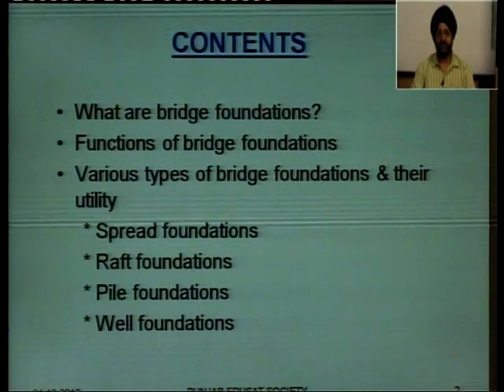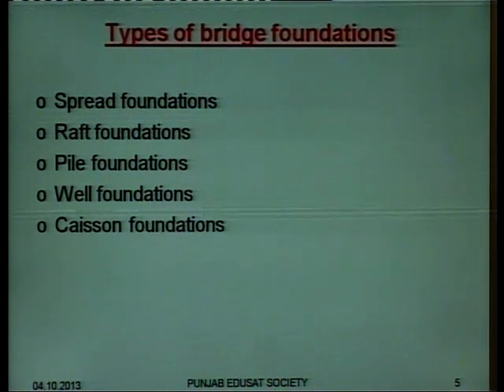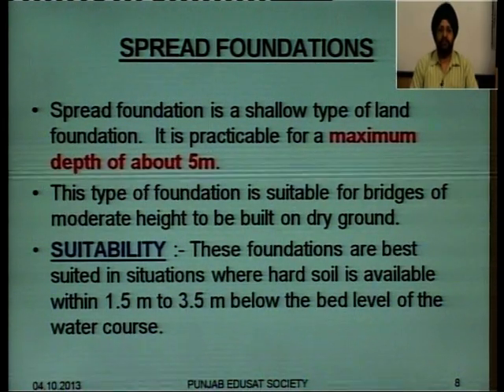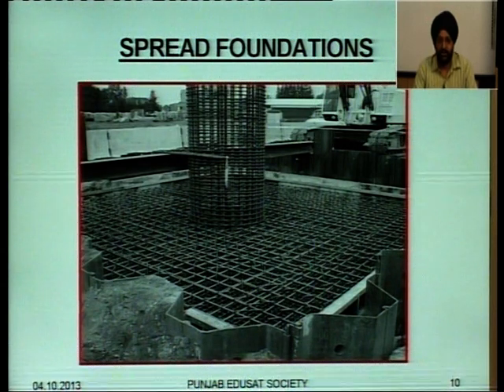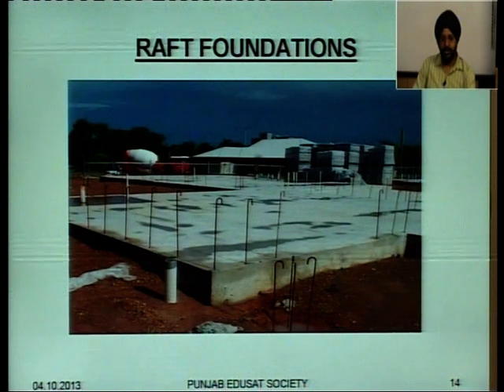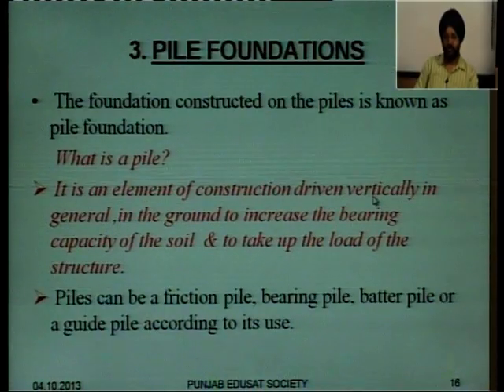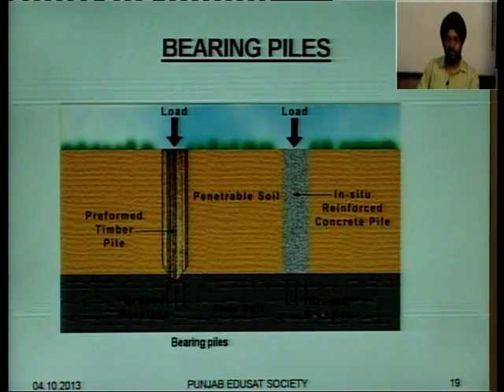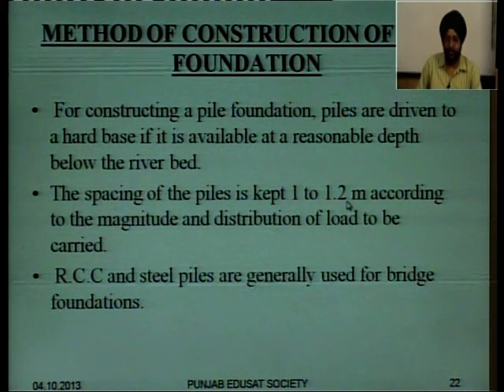Civil Engineering Diploma_Railways, Bridges and Tunnels_Bridge Foundations Types and Functions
This lecture explains Bridge Foundations - Definition, Functions and Types including Spread, Raft, Pile (Bearing and Friction) and Well Foundations, as per PSBTE&IT syllabus for Civil Engineering Diploma subject Railways, Bridges and Tunnels.

Faculty: Mr. Raghubir Singh, Lecturer in Civil Engineering, Pandit Jagatram Govt. Polytechnic College.

Key Learning Outcomes:
- Define bridge foundations as part of substructure supporting superstructure, piers and abutments
- Explain 4 functions: distribute load within safe bearing capacity, prevent tilting and overturning, provide overall stability, prevent unequal settlement
- Differentiate spread, raft, pile and well foundations with suitability, depth and soil conditions
- Explain scouring vs erosion, bearing piles vs friction piles, and pile construction with 1 to 1.2 m spacing and RCC slab platform

Intended for diploma students and faculty of Civil Engineering in Government Polytechnic Colleges in Punjab, and all PSBTE&IT learners preparing for exams in Railways, Bridges and Tunnels.

Timestamps from lecture:
00:10 Introduction to bridge foundations
01:38 Definition of bridge foundations
02:22 Function 1 - distribute load within safe bearing capacity
03:38 Function 2 - prevent tilting and overturning
05:38 Types overview - spread, raft, pile, well and caisson
06:19 Spread foundations - open excavation with offsets
08:02 Spread suitability - up to 5m depth, moderate height, hard soil 1.5-3.5m below bed
10:51 Scouring vs erosion and minimum scour condition
13:28 Raft / mat foundations - thick RCC slab for all piers and abutments
17:15 Raft suitability - soft clay and silt, low bearing capacity, heavy loads
20:03 Pile foundations - piles driven vertically to increase bearing capacity
22:38 Pile suitability for heavy scouring
23:38 Bearing piles on hard strata
26:03 Friction piles in soft soil by skin friction
28:52 Pile construction - driving, spacing and RCC cap